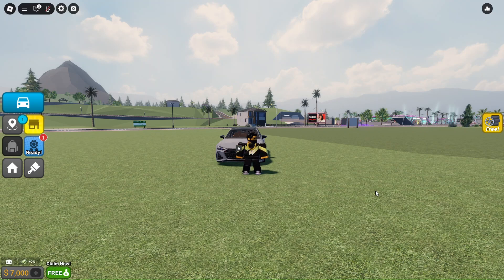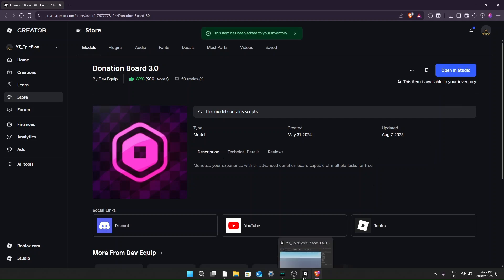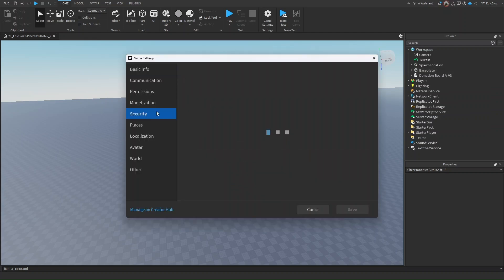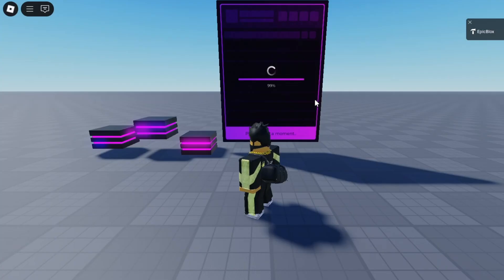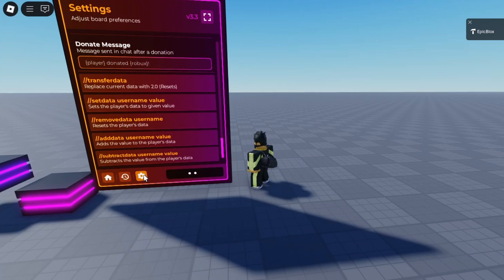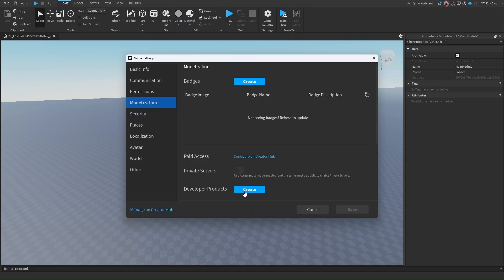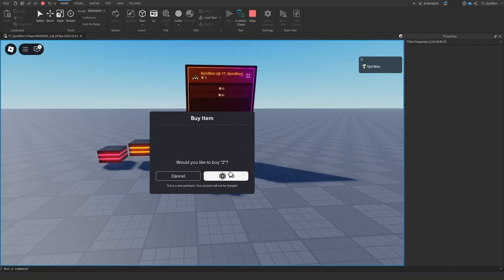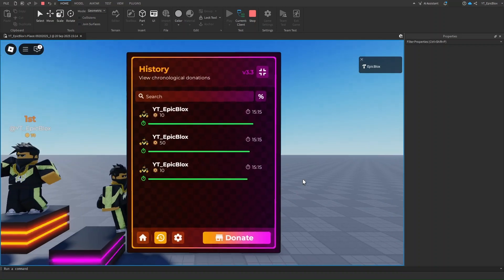How to Make a Donation Board in Roblox Studio! (2026)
In this tutorial, I’ll walk you through how to get the latest Donation Board 3.0 by Dev Equip.

Quick Note: I am not promoting or recommending this product, just showcasing it as I think it is clean, modern, friendly and does the job. I am not responsible for any effect or impact it has on your game or platform!